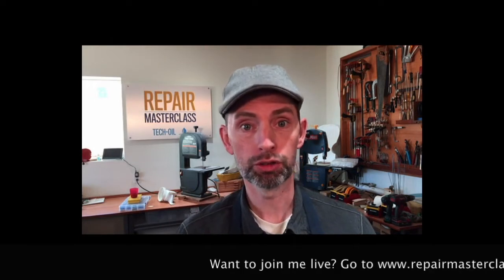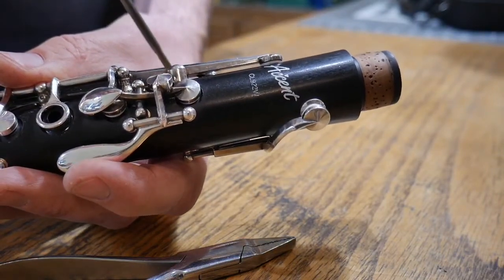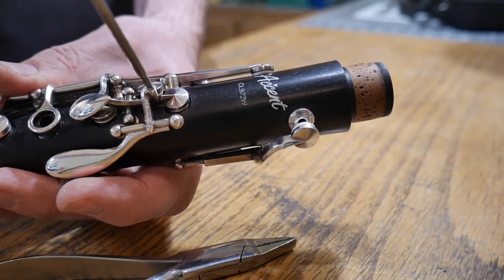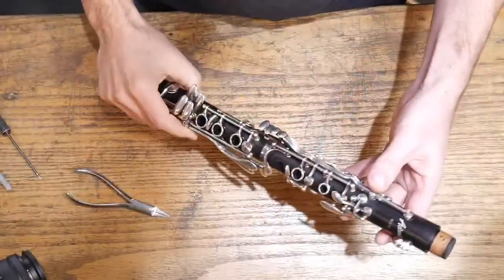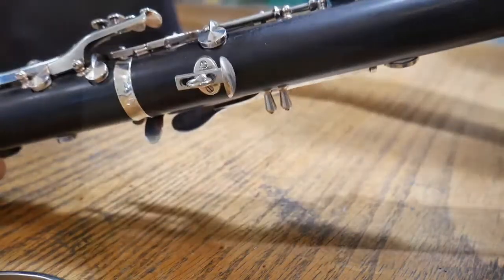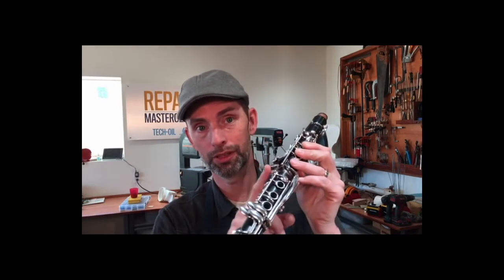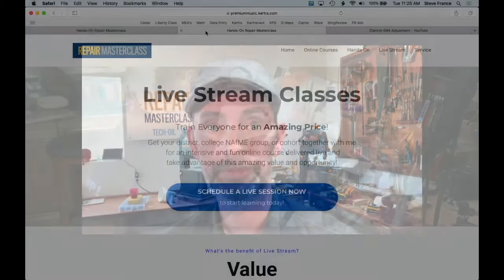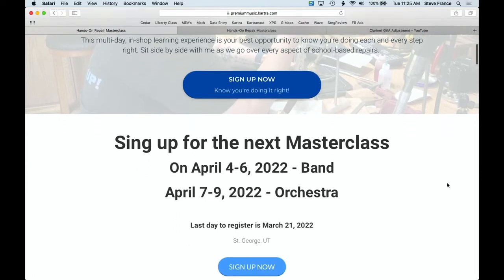3 Clarinet Adjustments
This week on Live Tech-Tip Tuesday, we look at the 3 Clarinet Adjustments you can make on any clarinet. This is simple maintenance anyone can do in the classroom or studio and I’ll show you how.

Learn to fix your own instrument with my Emergency Repair Guide. Full of step-by-step instructions, how-to videos and images, you can fix many emergency repairs yourself today.

Video Time Marks

00:00 Intro
00:37 G#/A Screw
03:13 Bridge Key
06:14 Crow’s Foot
09:29 All other pads
10:45 Ask me a question

Music in this episode is by Podington Bear.